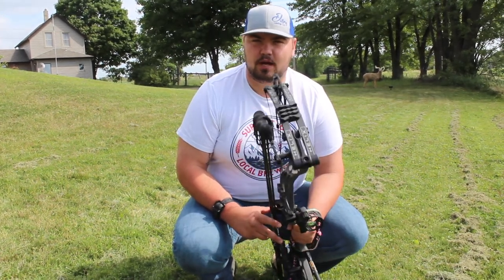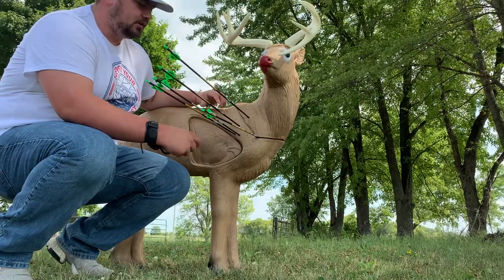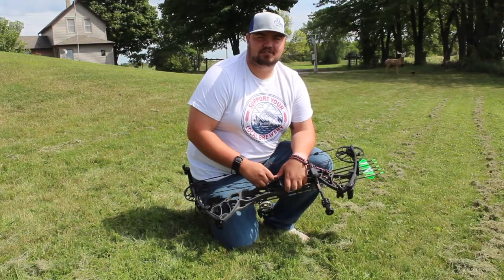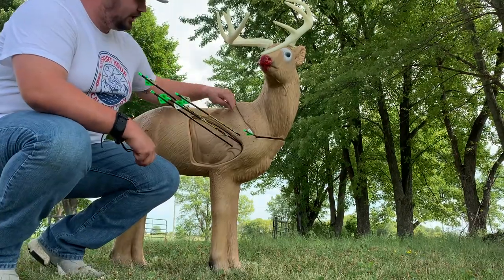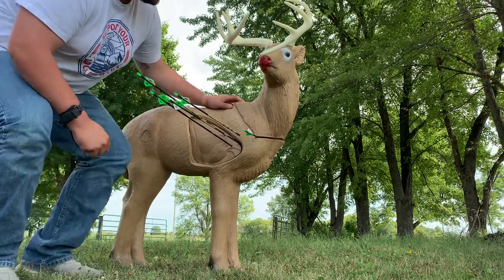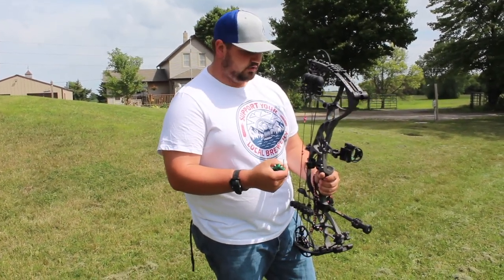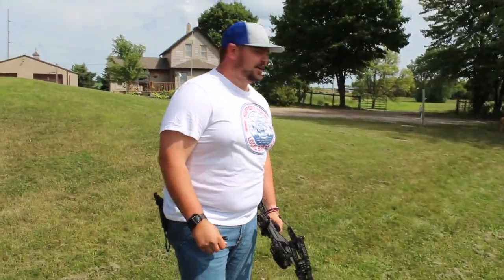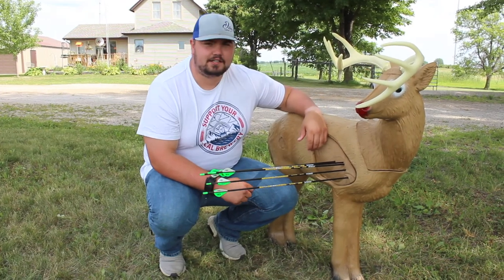Shooting my Hoyt Helix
In the past year I have got into archery and am growing a passion for bow hunting. A little inconsistent but with more practice we will get better by season.. hopefully..

~Filming Gear~
GoPro Hero 5 Black
GoPro Hero 7 White
Canon Rebel T3

~Ice Gear~
13 Fishing SoniCor 26ML
HT RedHot 24UL
FireLine Micro Ice

Big Buddy Heater
Mr. Heater Filter
Mr. Heater 10ft Hose
Cooking Grate

My Cot
My Cot Pad
My Sleeping Bag

~Dog Training Gear~
Garmin E-Collar
DT Systems Dummy Launcher
Duck Training Dummy
MoMarsh Dog Blind

Water Dog
Game Dog
Family Dog
Gun Dog